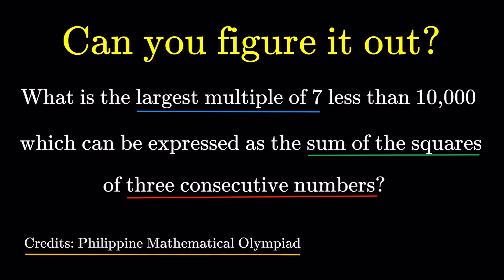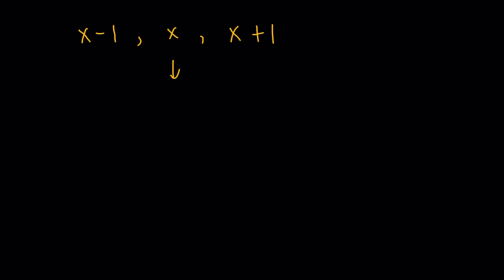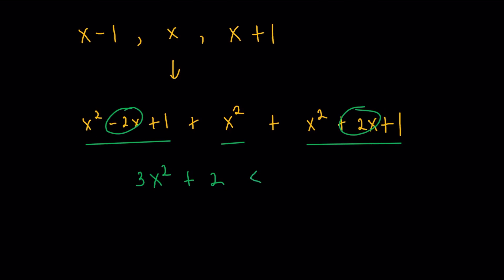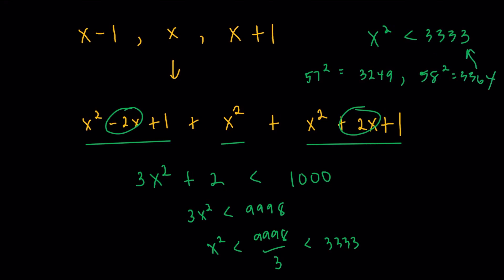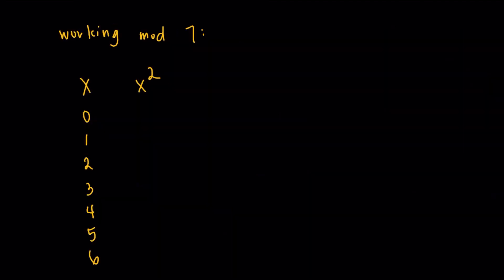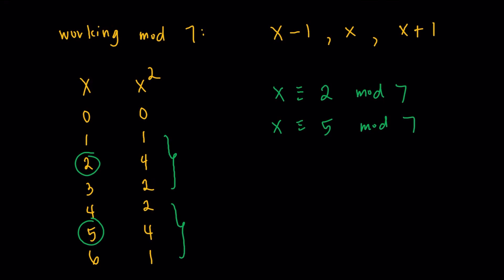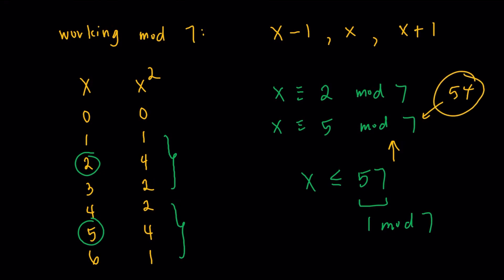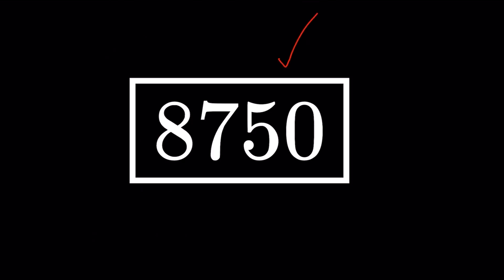[PMO] Sum of Squares Three Consecutive Integers is a Multiple of 7 less than 10,000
Here's an item on number theory from the Philippine Mathematical Olympiad!